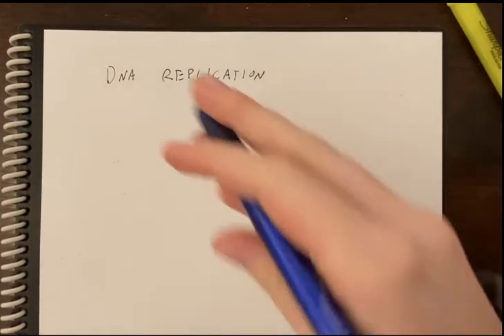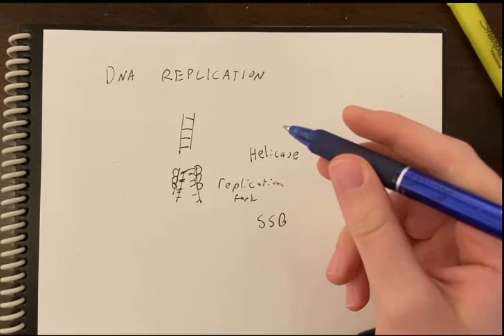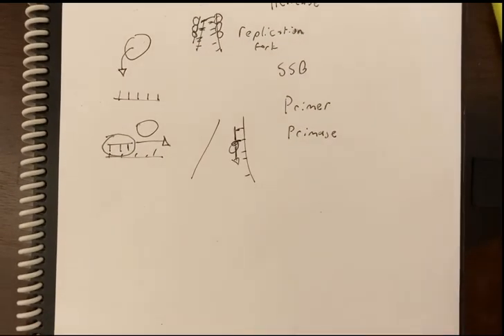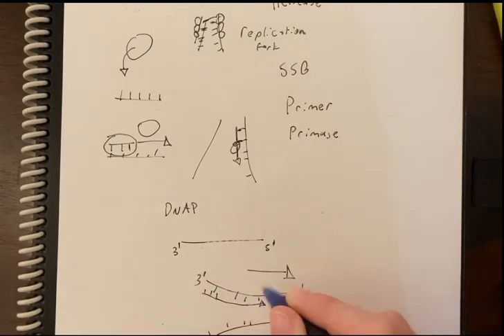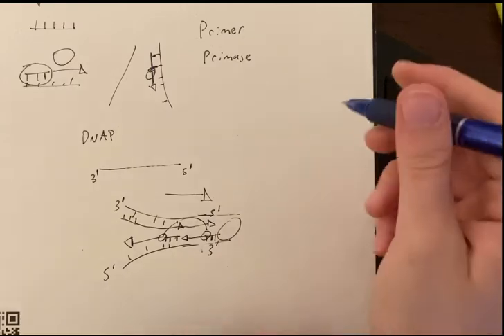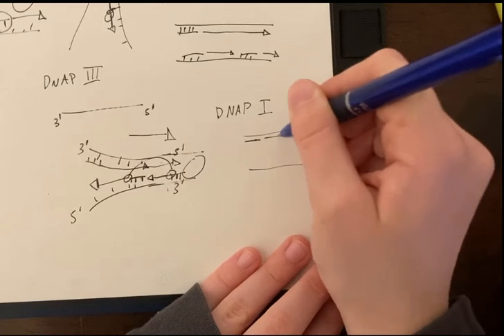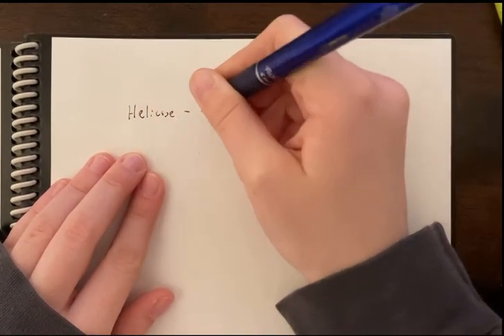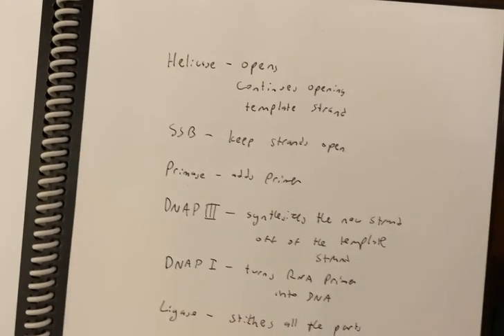Enzymes in DNA replication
This is literally just a recap of what I learned in class, I’m aware I got some stuff not so correct about helicases and SSBs but it’s close enough.